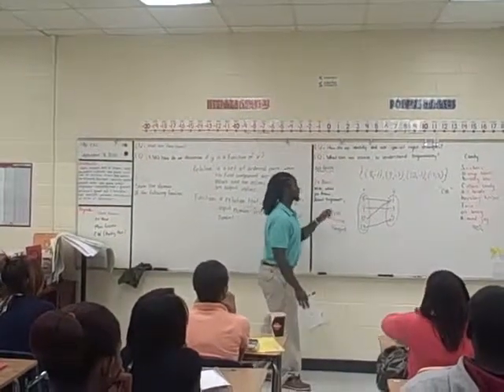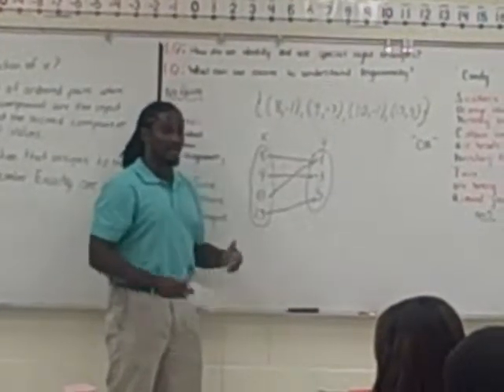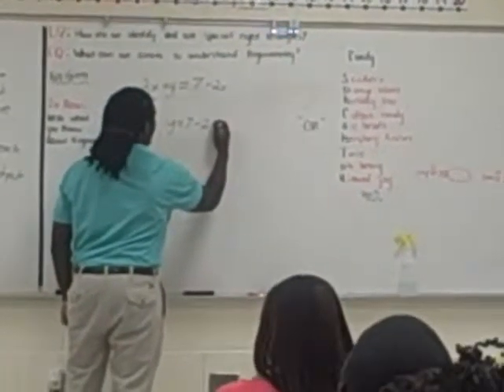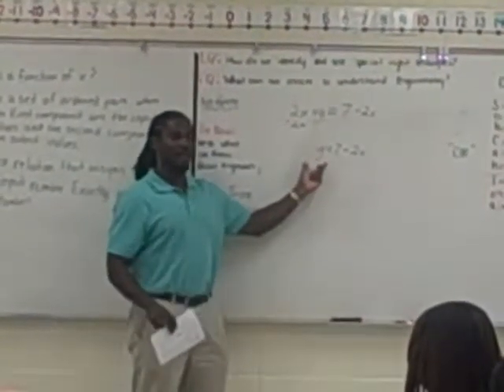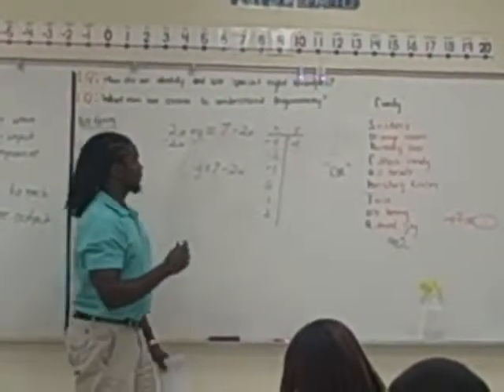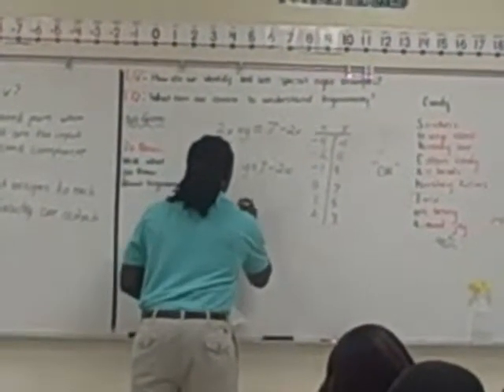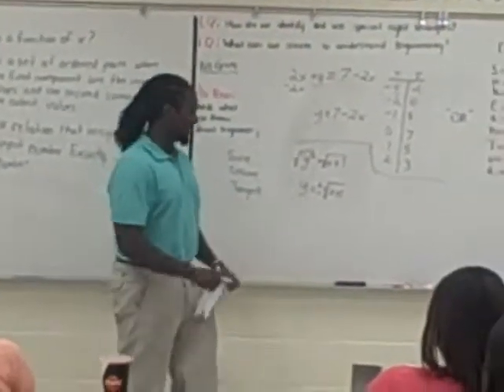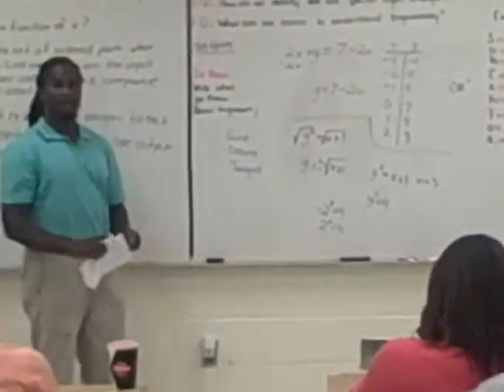Part 2 Micro